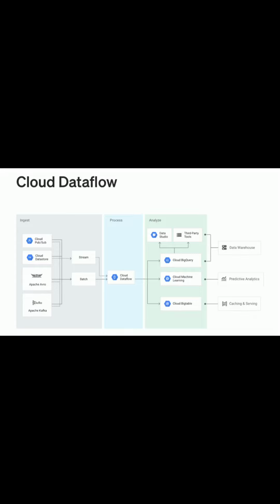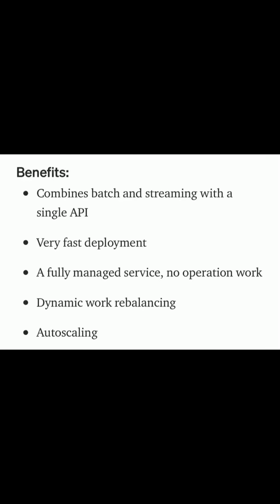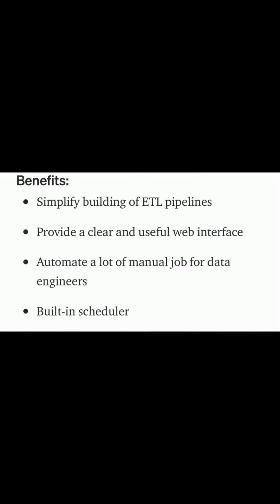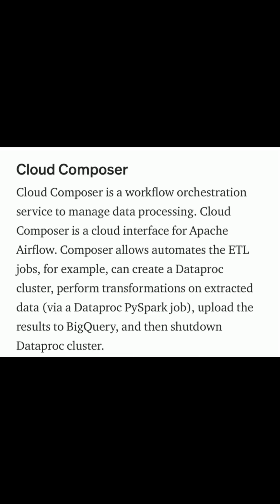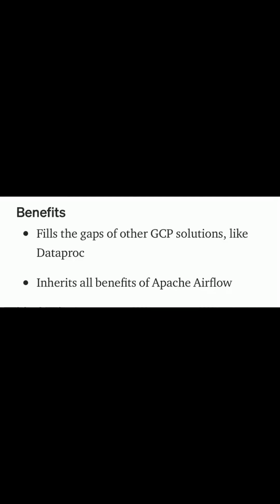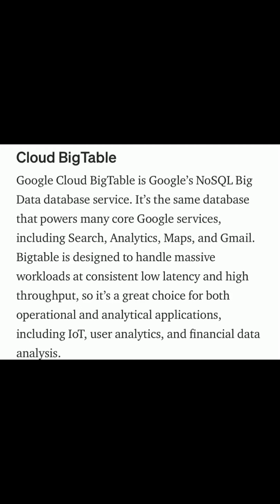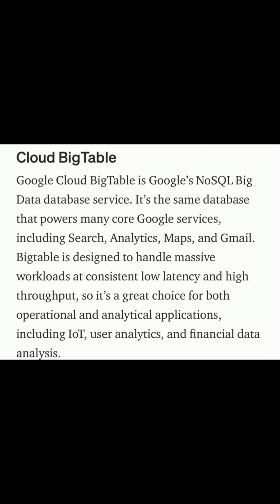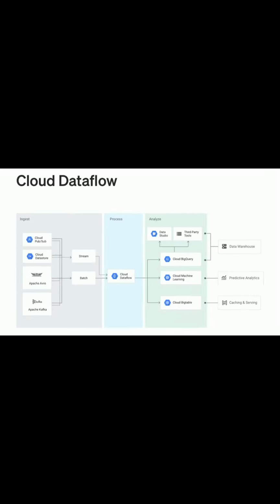14 January 2022